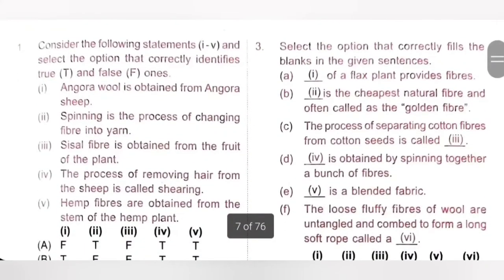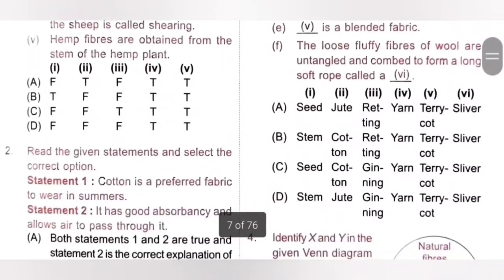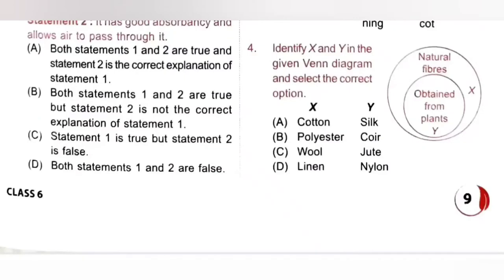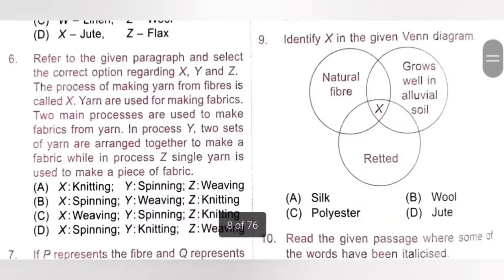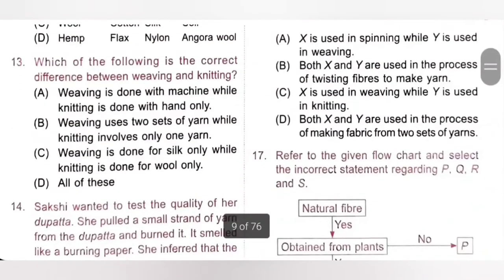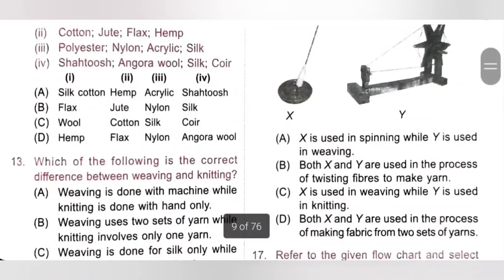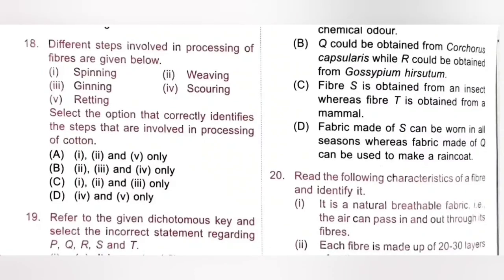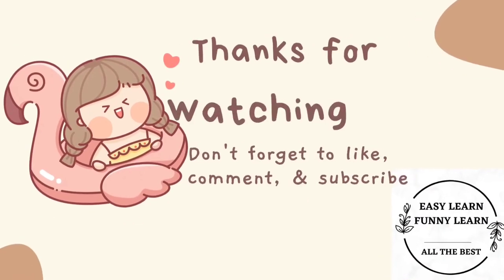Class 6 /SOF - NSO /Chapter 2 - Fibre to Fabric